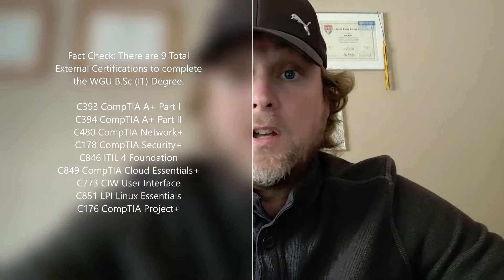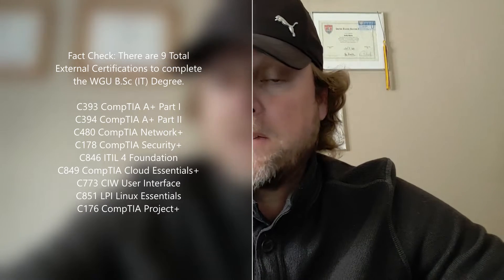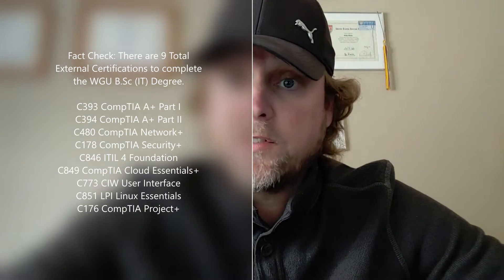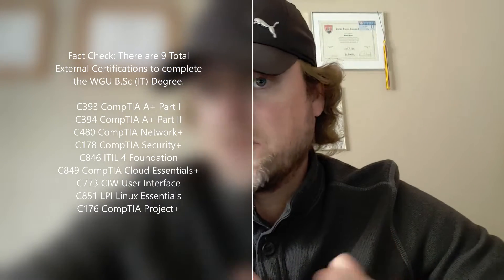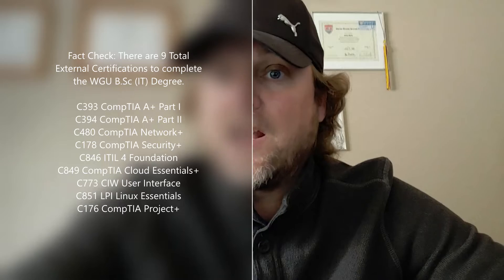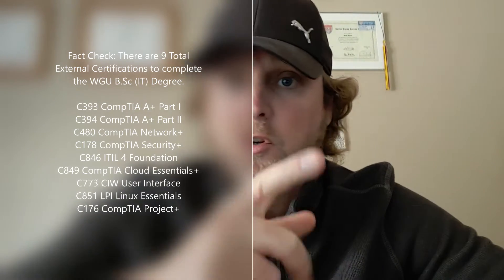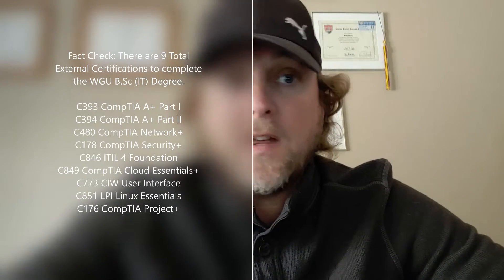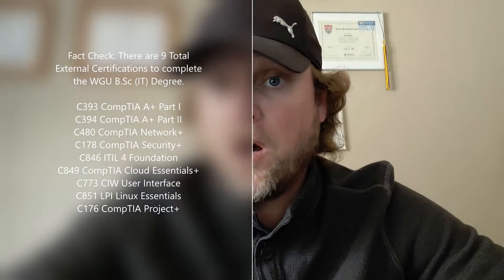WGU B.Sc (IT) Degree - Part 30: Why does it take 7-10 Business days to update external cert results?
In today's video, I ask WGU a simple question: Why does it take 7-10 Business days to update external certification results?

9 Total External Certifications need to be completed to be awarded the WGU B.Sc (IT) Degree.

C393 CompTIA A+ Part I
C394 CompTIA A+ Part II
C480 CompTIA Network+
C178 CompTIA Security+
C846 ITIL 4 Foundation
C849 CompTIA Cloud Essentials+
C773 CIW User Interface
C851 LPI Linux Essentials
C176 CompTIA Project+

Please note that I am not sponsored by WGU, and all views expressed on my videos are my own, and do not represent the opinions of any entity what’s so ever which I have been, am now, or will ever be affiliated.